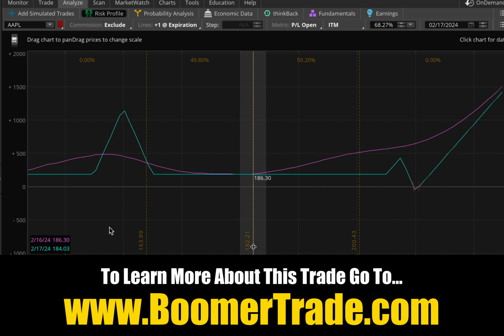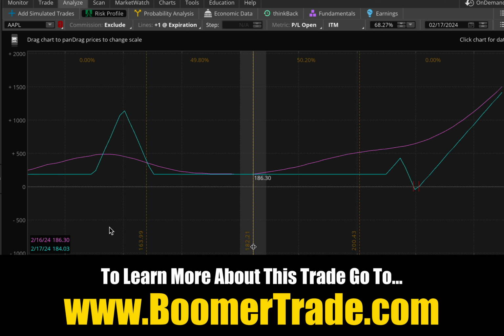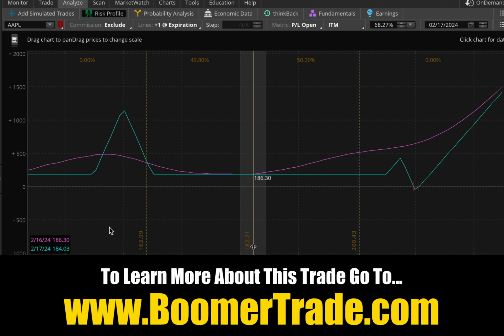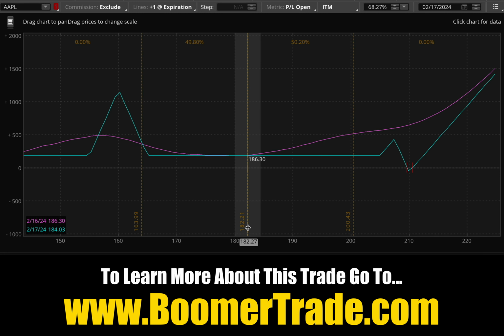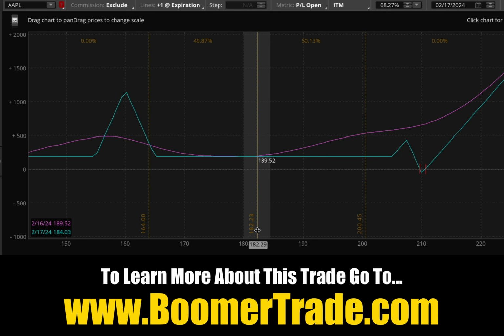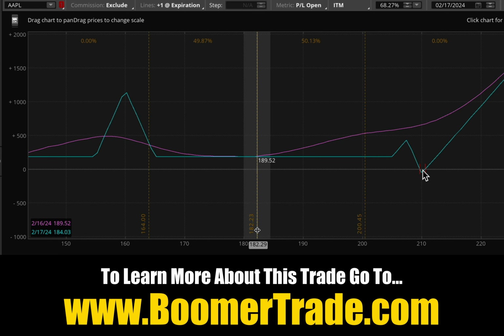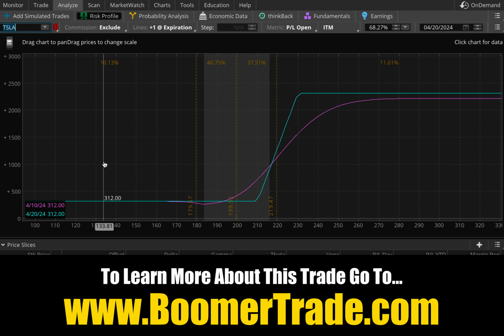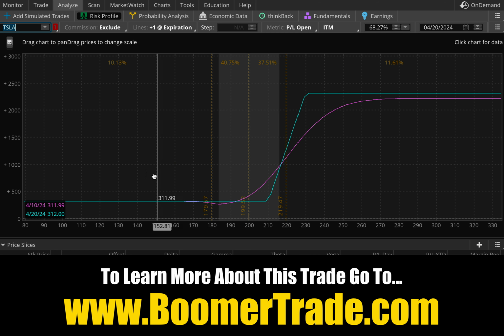OG Trade UPDATE - Risk Free AAPL Trade?